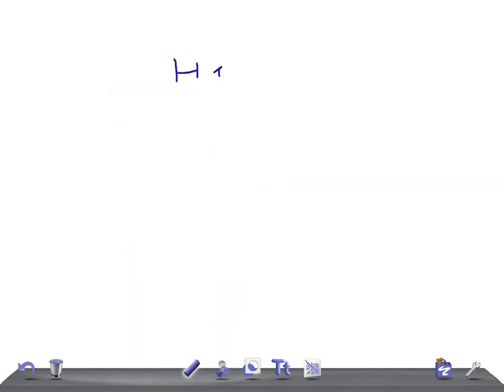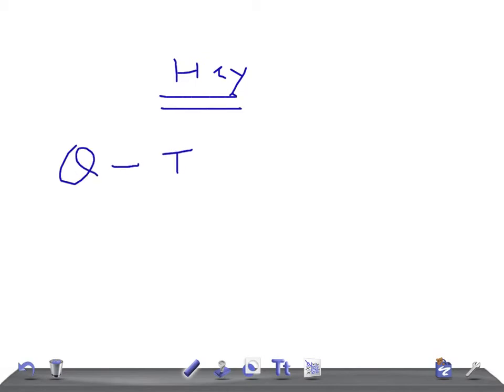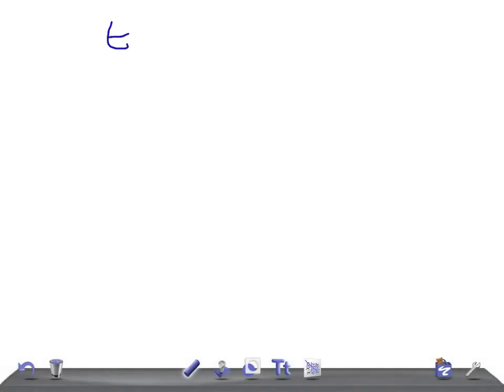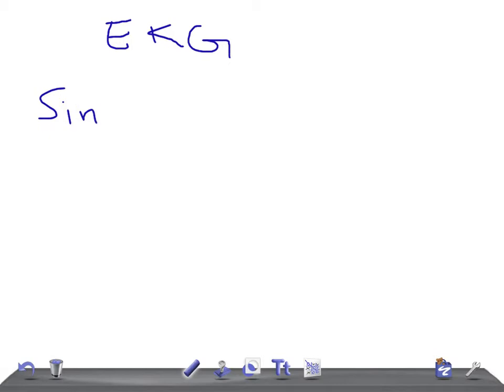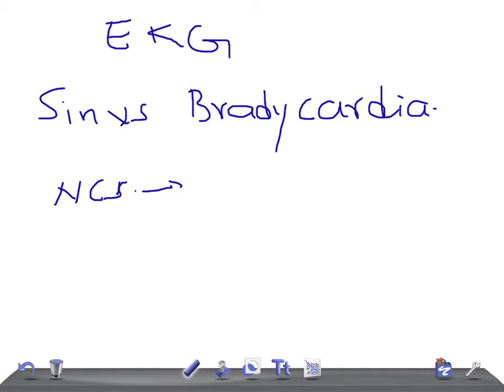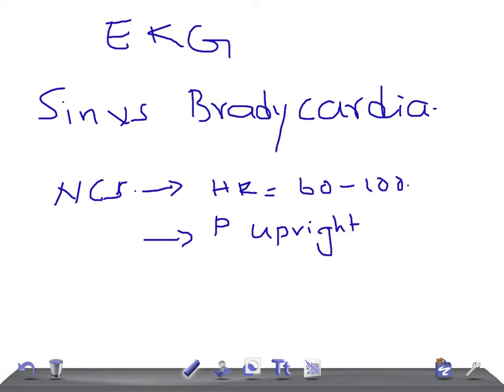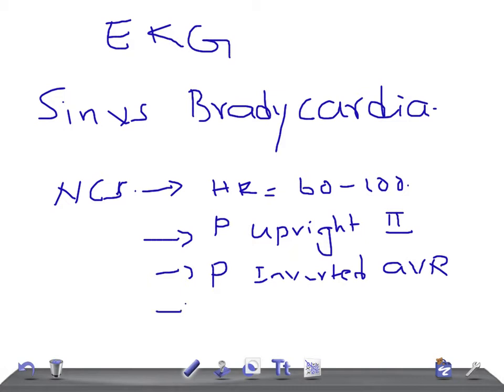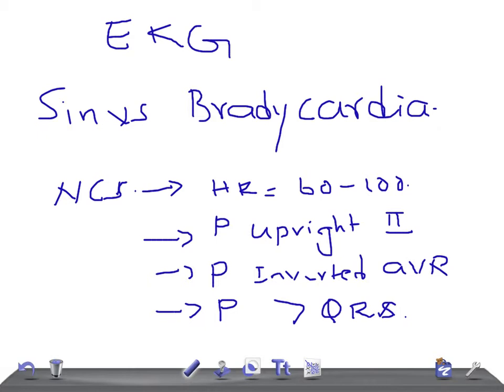EKG/ECG made simple & easy: Sinus bradycardia